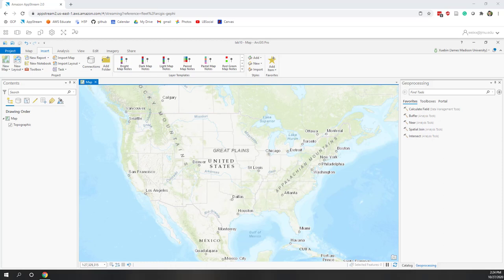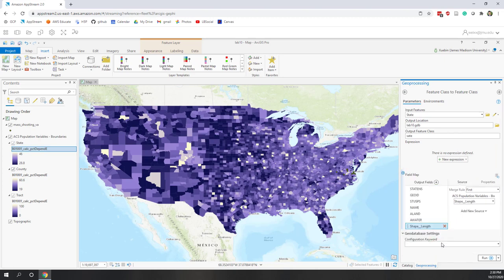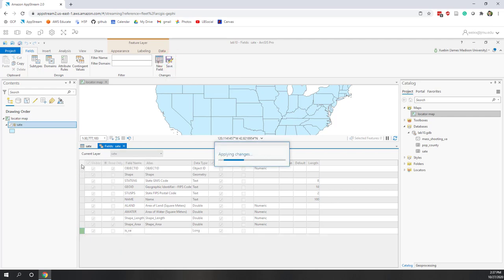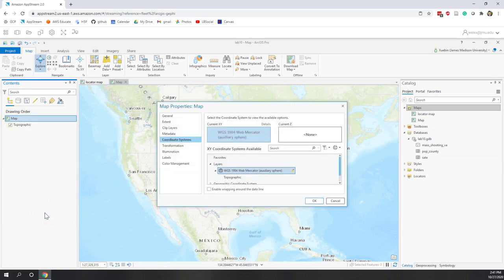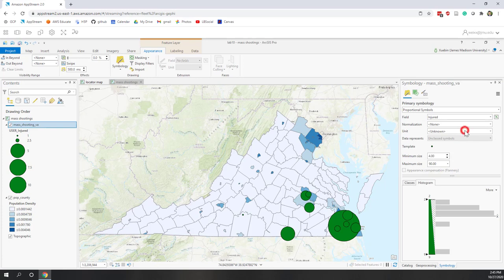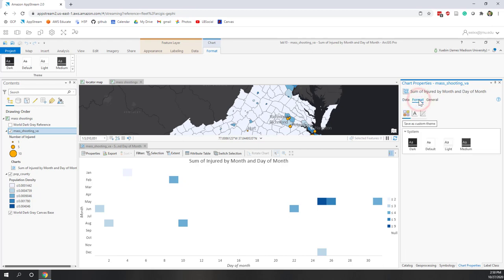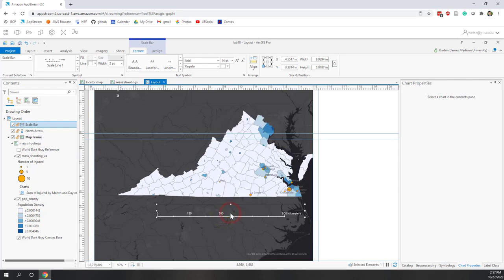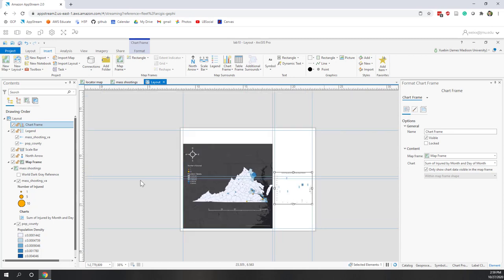Lab10 Map Design in ArcGIS Pro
Objectives:
• Learn how to create static maps in ArcGIS Pro.

Data:
• Download population data at the state level and the county level from ArcGIS Pro living atlas.
• Download mass shooting 2019 (author by weixx) points from ArcGIS Pro All portals.

Steps:

1. Create a new project and, and export the following data into the project geodatabase:
a. The mass shootings in VA;
b. The total population of all counties in VA;
c. All states in the USA.
2. Create the following visualizations:
a. A locator map showing the location of VA in the USA;
b. A thematic map showing the population density and the number of injuries in VA counties;
c. A calendar heat chart shows the number of injuries.
3. Create a layout, including the following map elements:
a. A title
b. The locator map
c. The thematic map with legend, scale bar, and direction;
d. The calendar heat chart
e. Data source and projection info.
4. Export the layout as a PDF file.